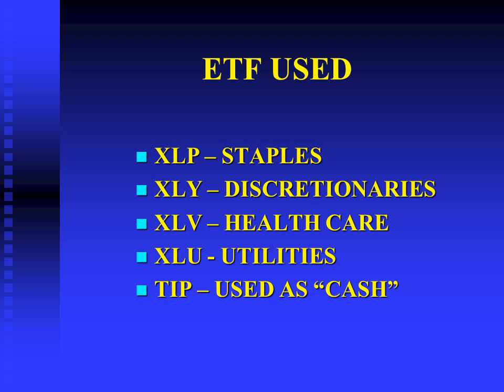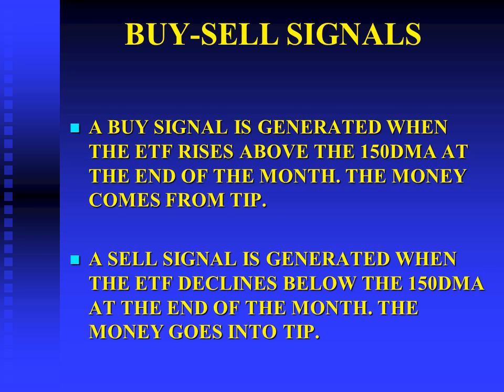ETF TIMING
A SIMPLE ETF TIMING MODEL THAT OUTPERFORMS THE S&P 500 FROM 2007 TO MARCH 2012. EASY TO REPLICATE.